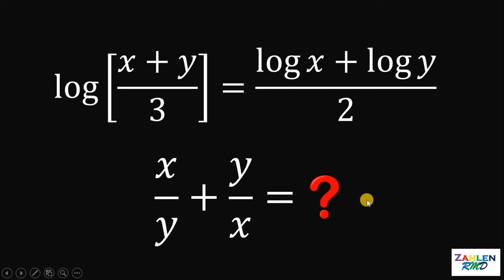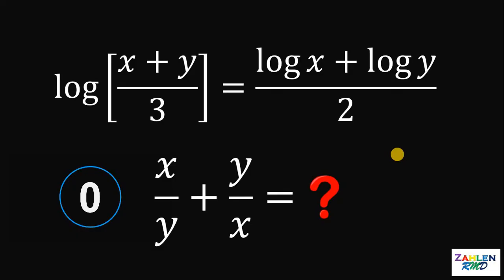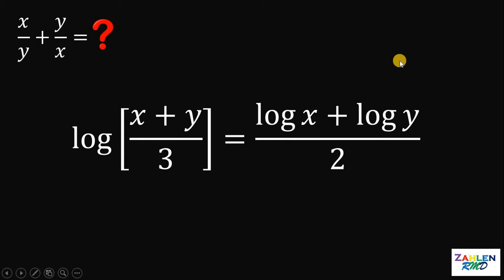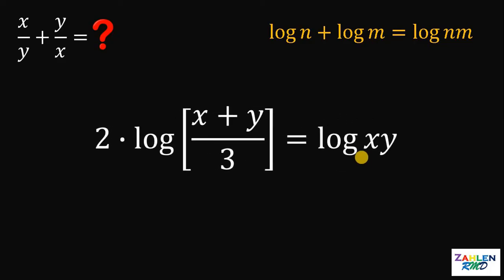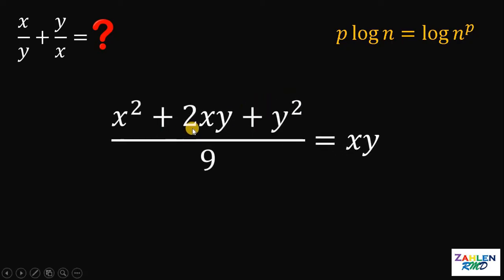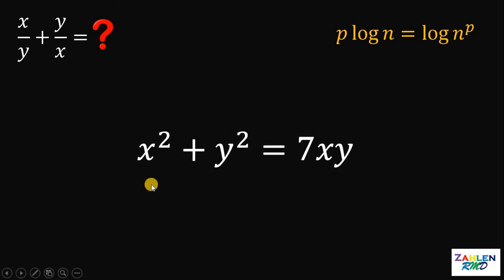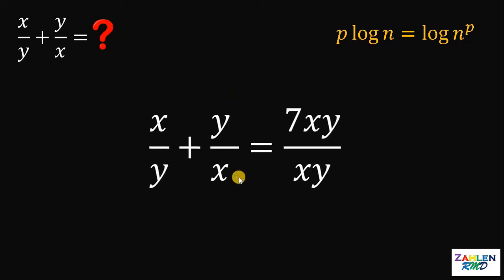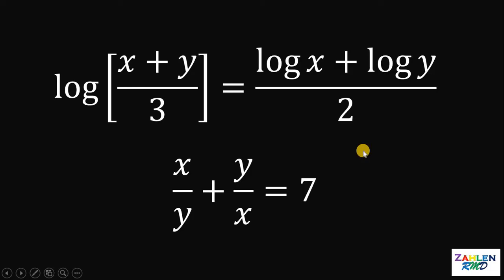Today's Math Challenge | Can you solve this logarithmic puzzle?